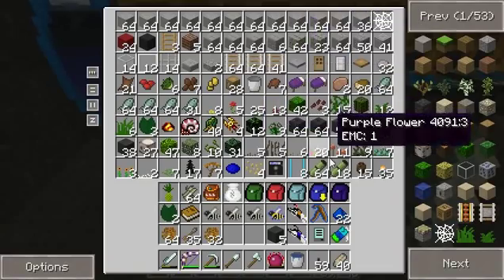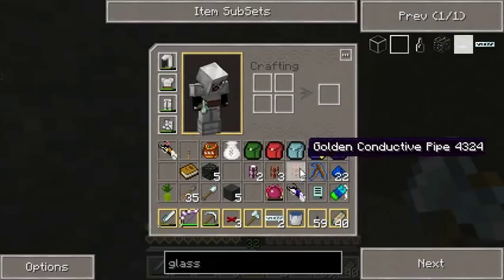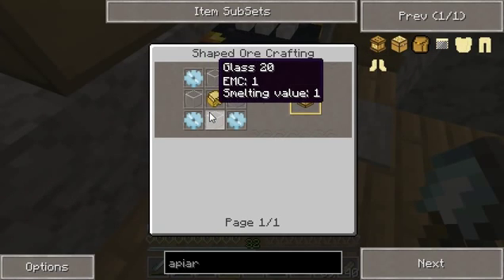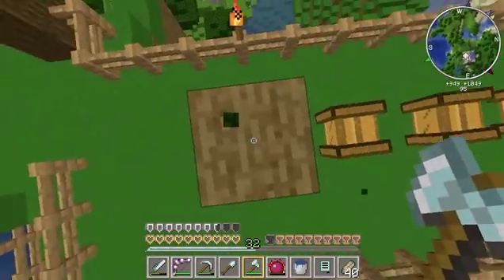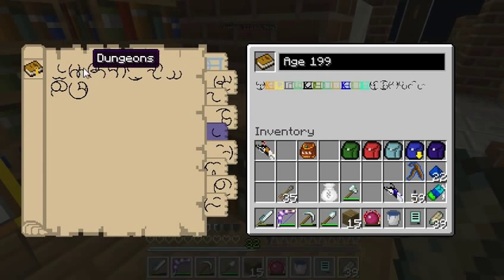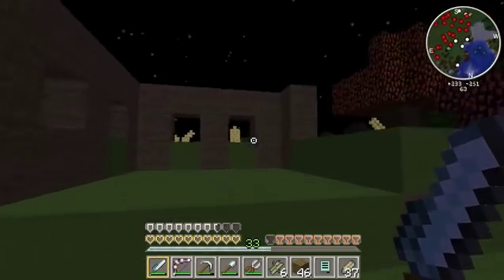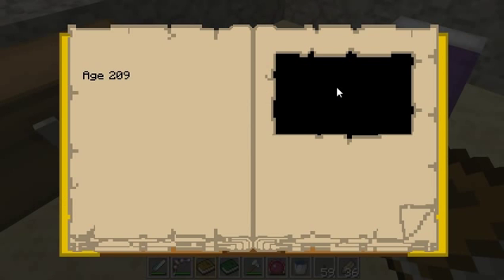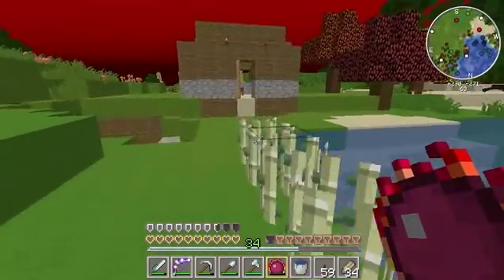The Continuing Adventures of Dr Moooo, Ep 16 Minecraft 1 2 5 Let's Play!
Off Camera exploring
  Some in overworld - went East a long ways
  2 Mystcraft Ages - one vanilla biomes, one swamp only
    Lots of bees: Modest, Valiant, Depleted
  No pineapple - so I NEI'd one

Electrical Engines for Skullcano stuff
  Needs more work, but OK for now

Plant pineapple by Home

Apiaries near Home

Make new Mine-o-Saur age, but idiotically forget linking book
  Spend some time trying to get star fissues
  Finally get one!

Head back and wrap it up
Sorry, no, I'm not going to upload my .minecraft folder, or a mod pack, and I really am not going to be much help troubleshooting your mod issues.  Have you watched my videos?  I have plenty of issues! ;-)  Try the mod creators!